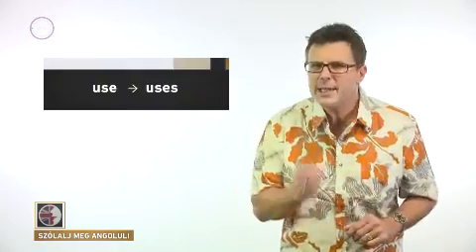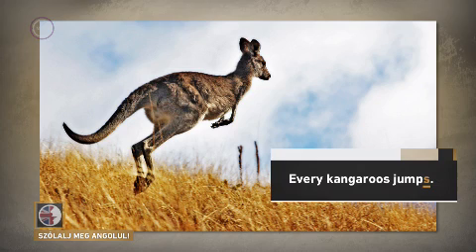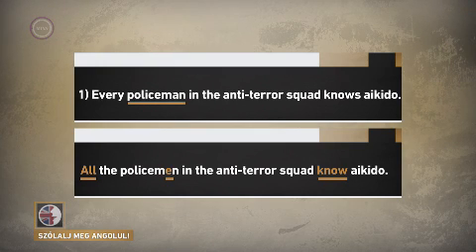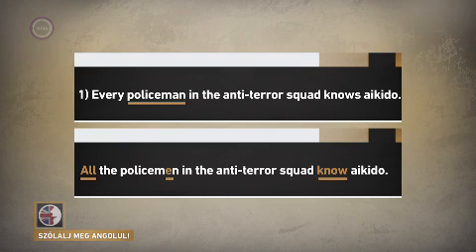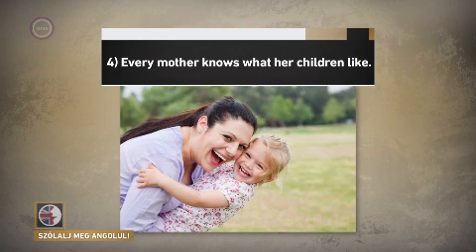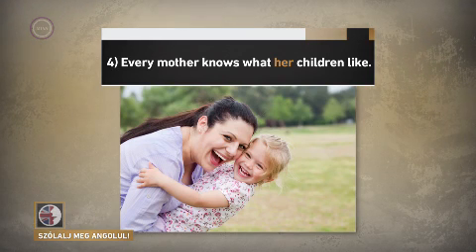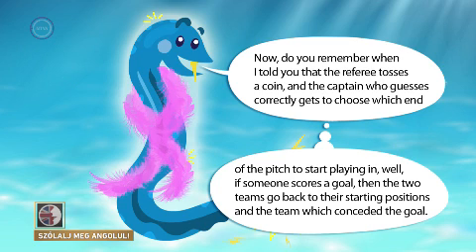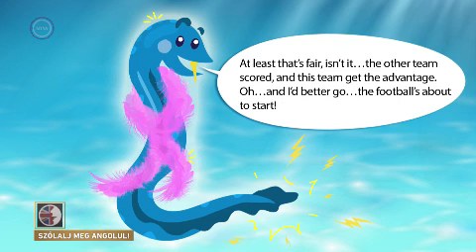Let's speak English! – #202 | M5 channel, 2017-06-27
Week 41, lesson 202, broadcast date: 27 June 2017